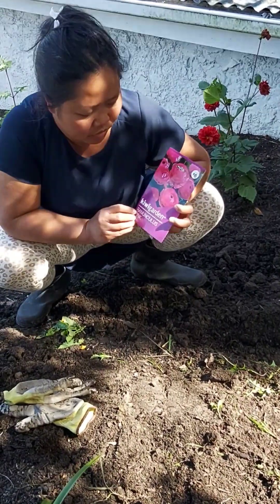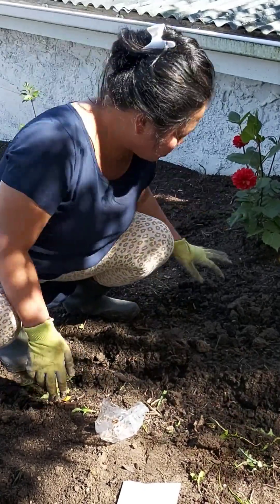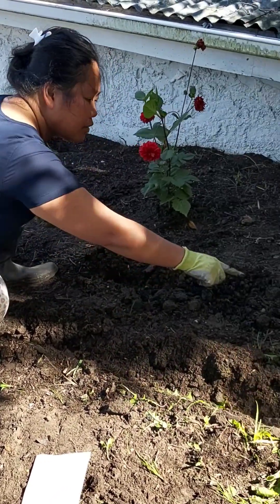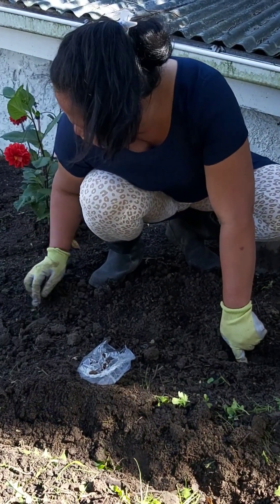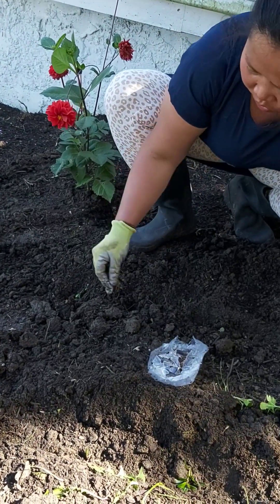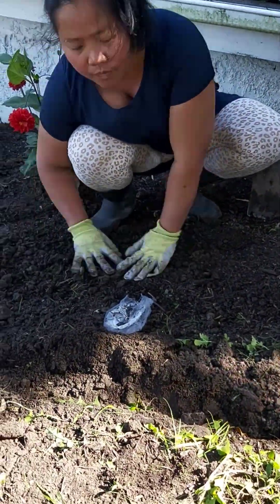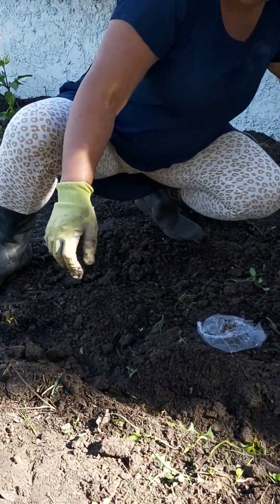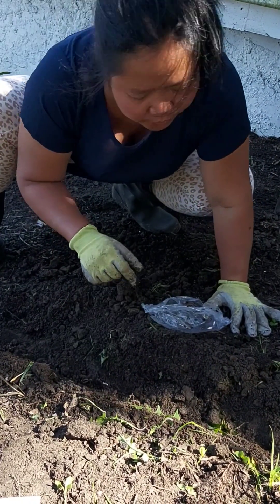Magtanim muna tayo ng bulaklak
Magtanim muna tayo ng bulaklak sa garden ko.